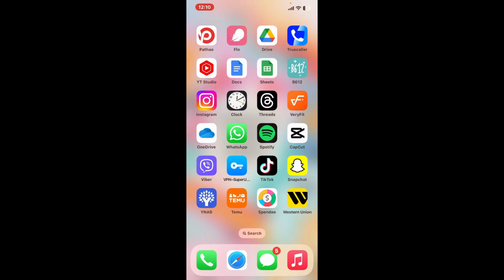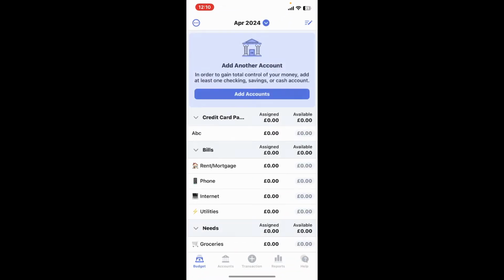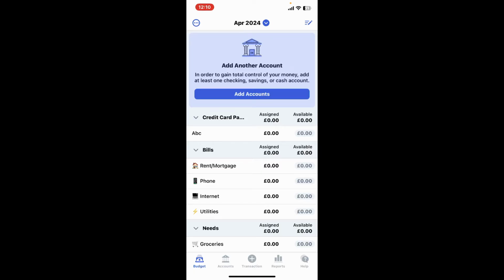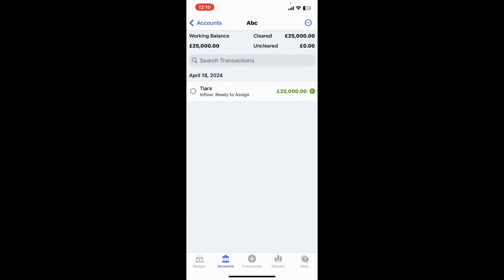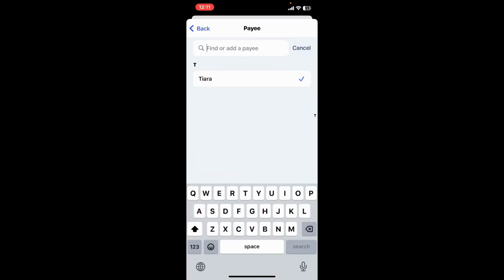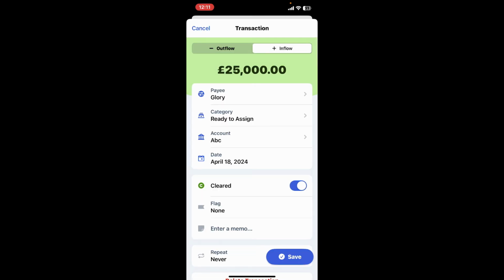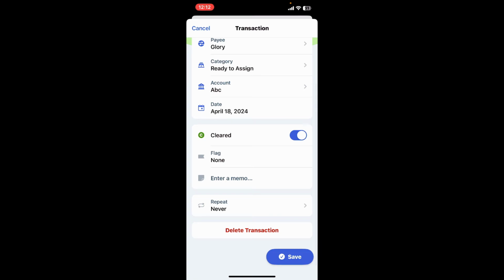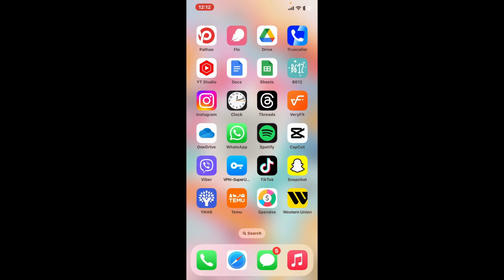How to Change Payee Name on YNAB App 2024?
Welcome to our step-by-step guide on how to change the payee on the YNAB (You Need a Budget) app! Keeping your budget organized and accurate is crucial for effective financial management, and updating payee information is a common task. In this video, we'll demonstrate the simple process to change the payee for transactions in your YNAB account.
 From editing existing transactions to maintaining a clear record of your expenses, we've got you covered. Let's dive in and streamline your budgeting experience!